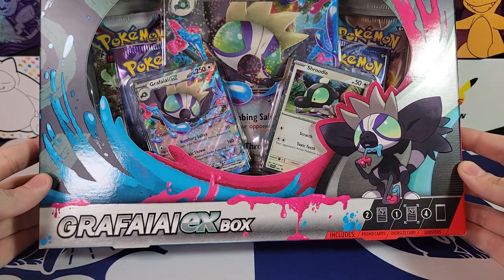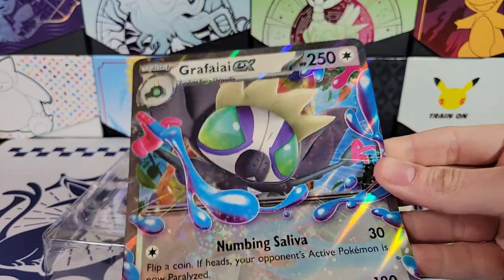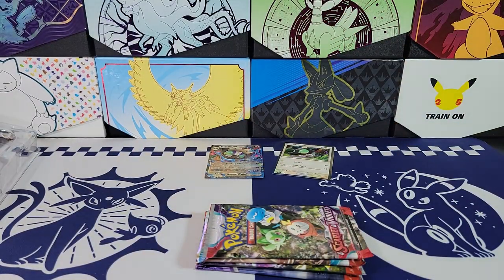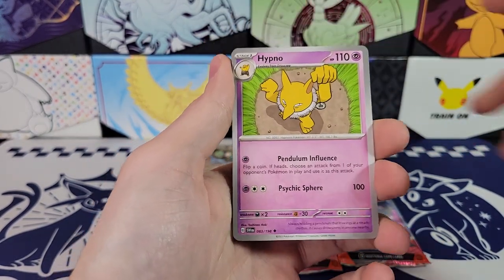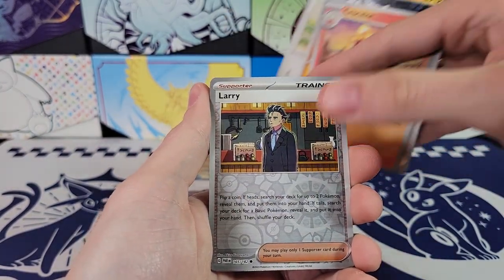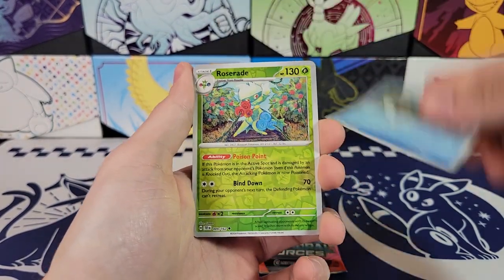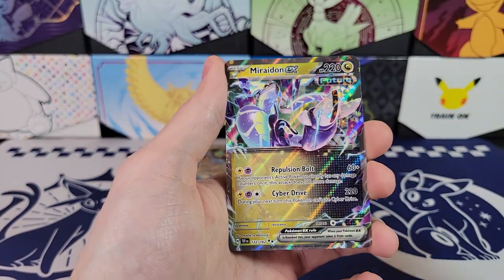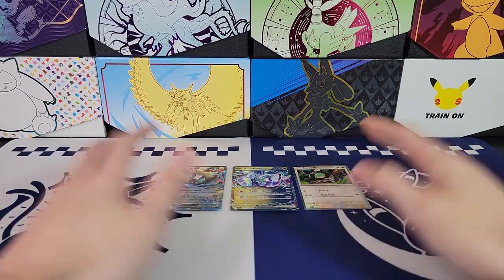Grafaiai Ex Collection Box Opening and Giveaway!!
Opening and showing all of the items in the product and opening the packs.